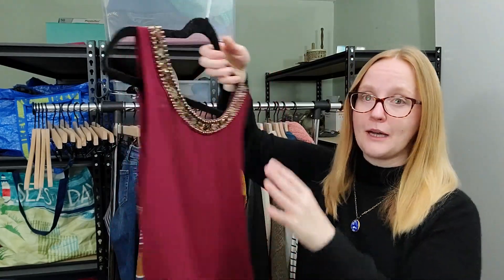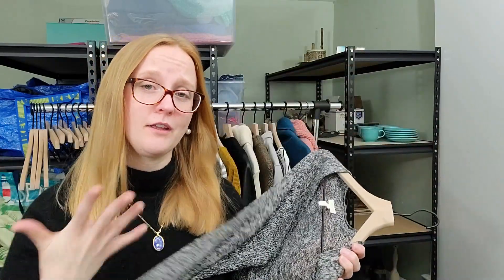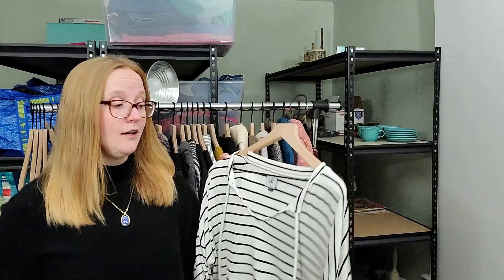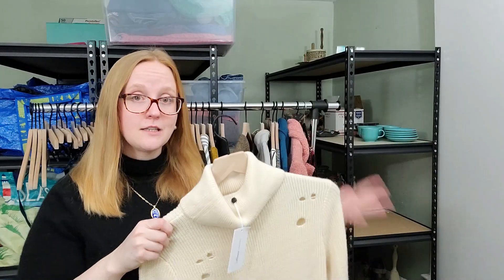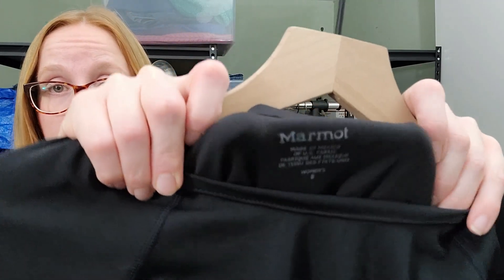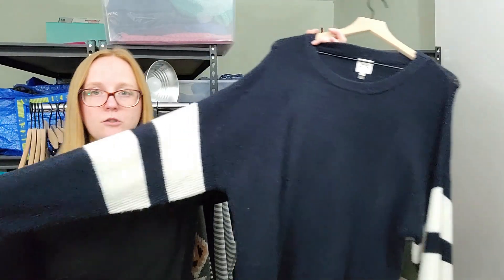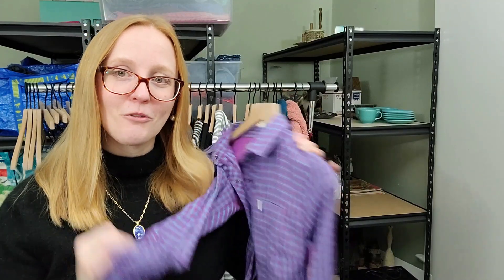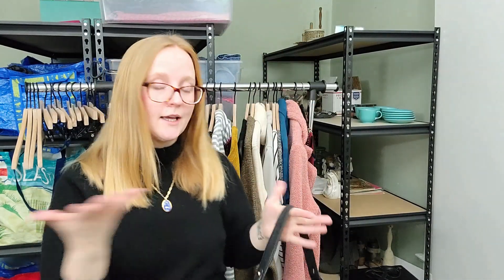Thrifting BOLO brands! Lovers + Friends, Patagonia, Icebreaker, & Peruvian Connection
Hi! I'm Lauren. I am the owner of Closet Ecology.
I sell my secondhand finds on online platforms (Ebay & Poshmark) as a source of income. My Youtube channel focuses on my entrepreneurial journey of building multiple streams of income, primarily in  e-commerce. Thank you so much for joining me!